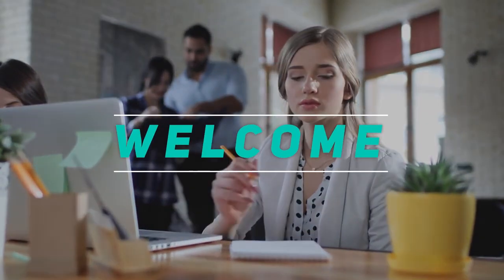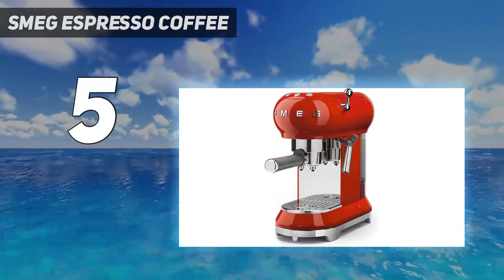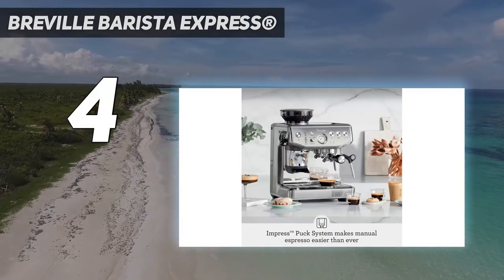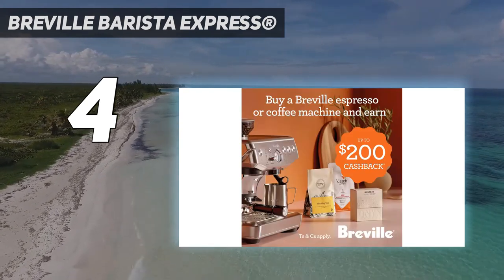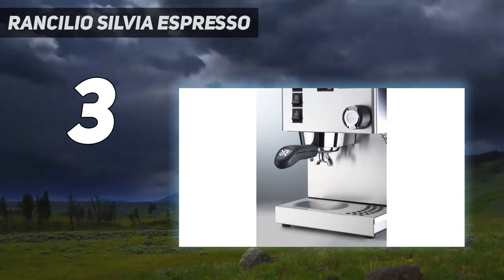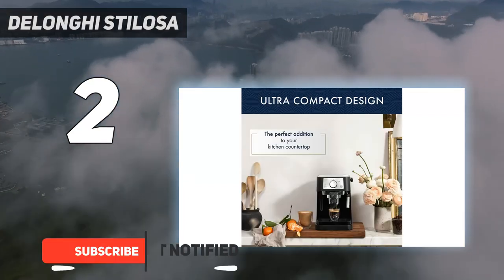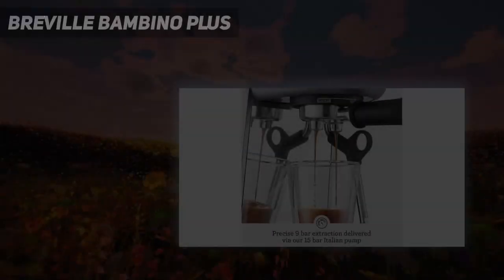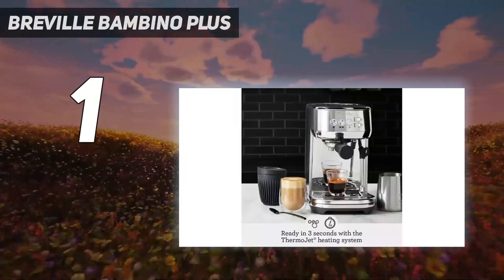Top 5 Cheap Espresso Machines in 2024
Here is the Updated Prices of the Best Cheap Espresso Machines in 2023!

Things that we mentioned in this video:
1. Breville Bambino Plus  - B07JVD78TT
2. De'Longhi Stilosa  - B08C96BG9H
3. Rancilio Silvia Espresso  - B00H1OUSD2
4. Breville Barista Express® - B0BBYNPV33
5. Smeg Espresso Coffee - B07BQK8QV7